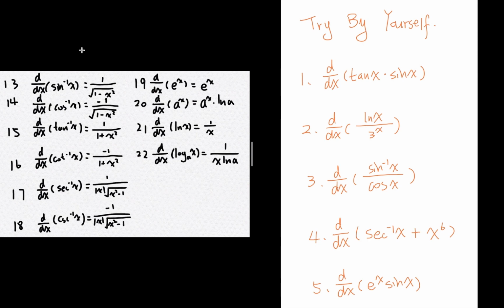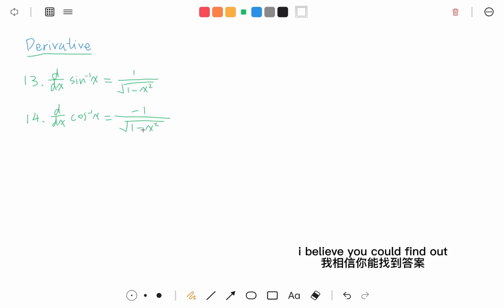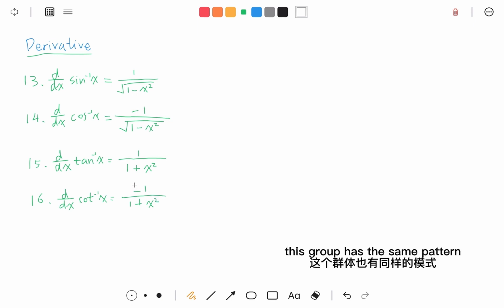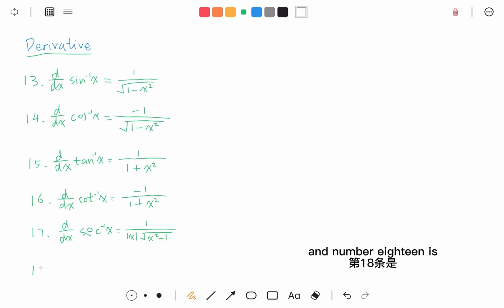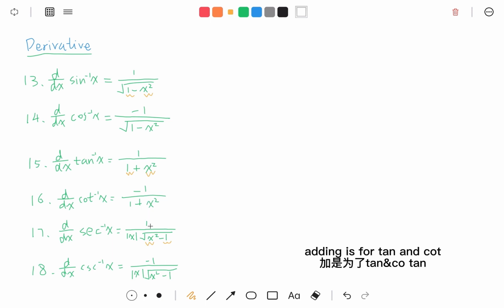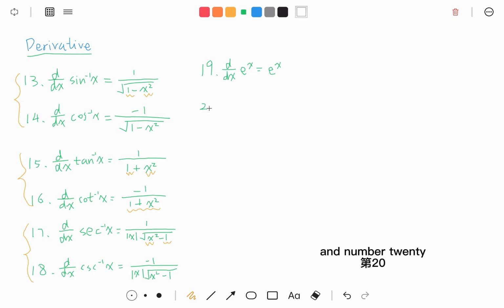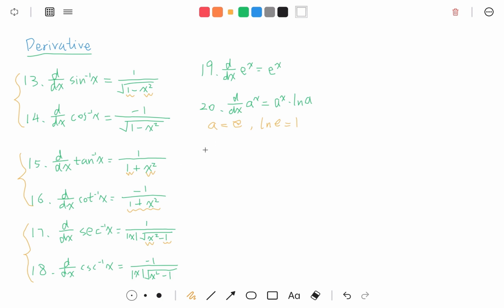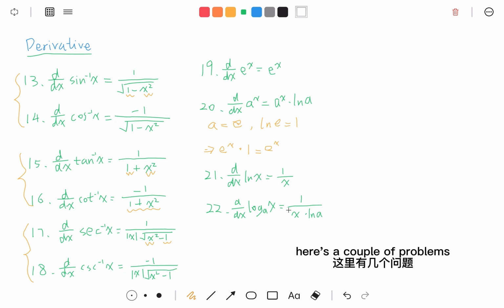AP Calculus P3 More derivatives P3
The last ten derivative formulas explanation and memory strategies. Also, contain some exercise for all of the derivative formulas.